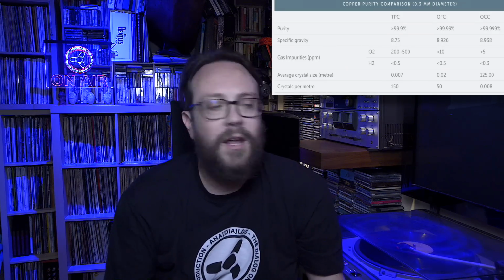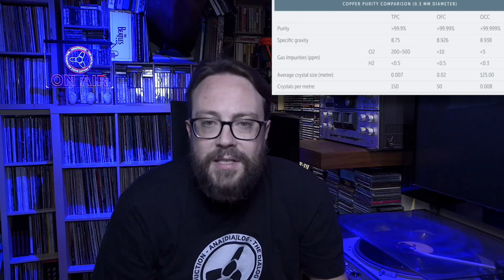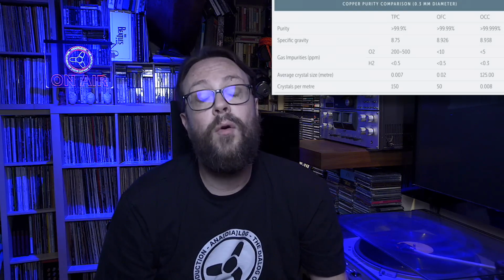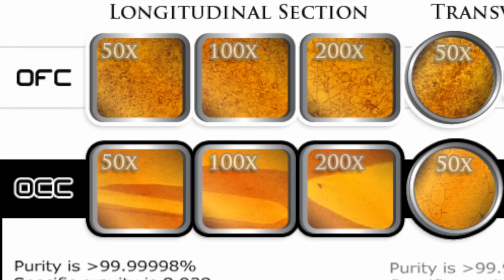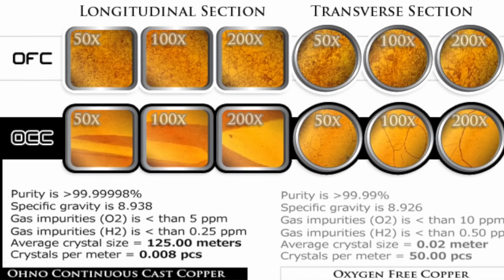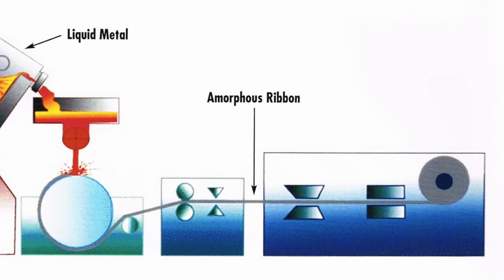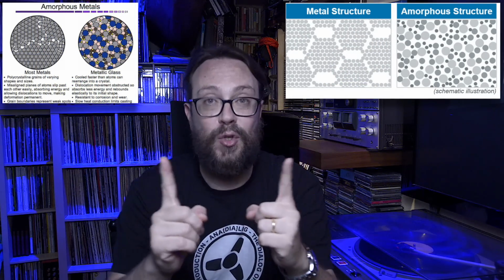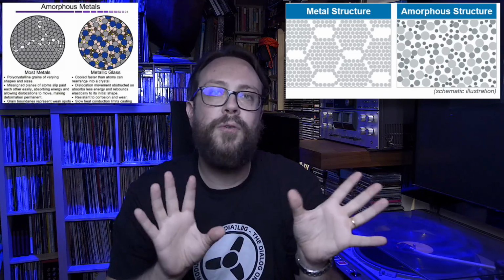OCC: Ohno Continuos Cast Copper & other audiophile conductors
There are various conductors out there in our audio cables but only a few are truly audiophile, in particular those made out of Ohno Continuous Cast (OCC) copper and silver. Discover the rest with us!